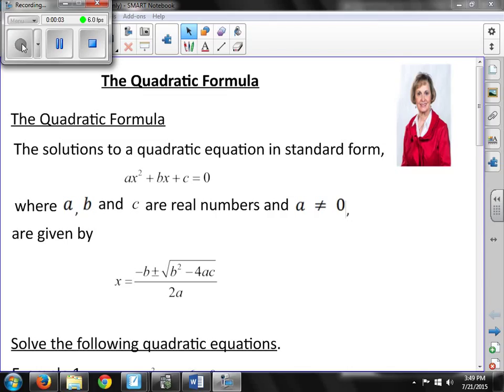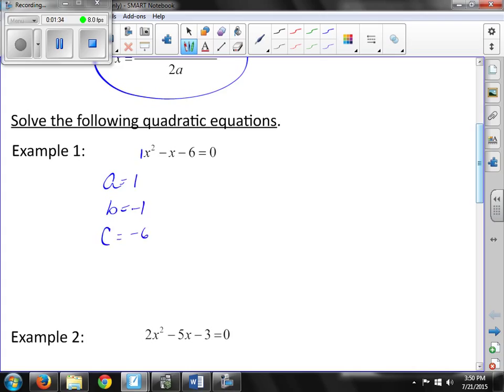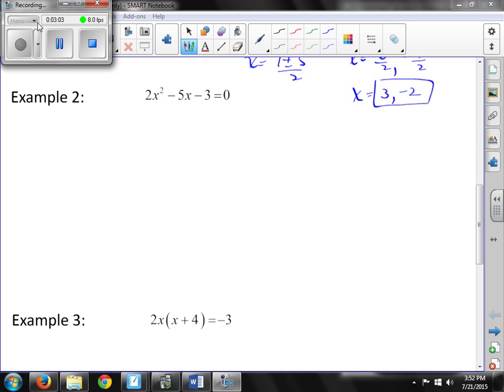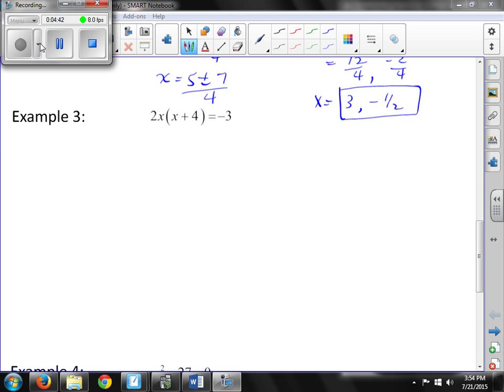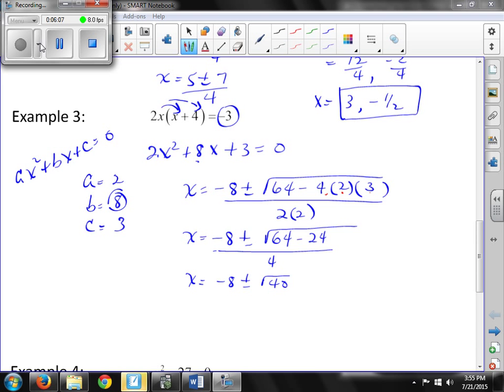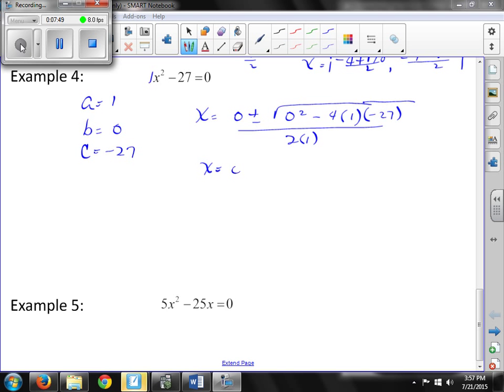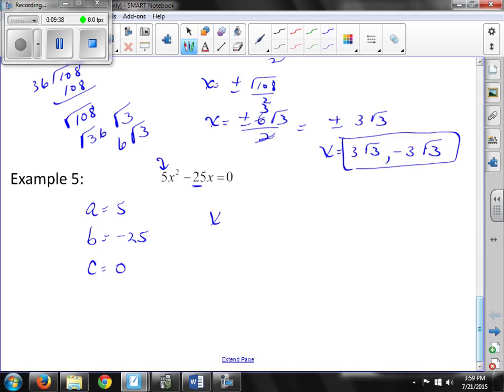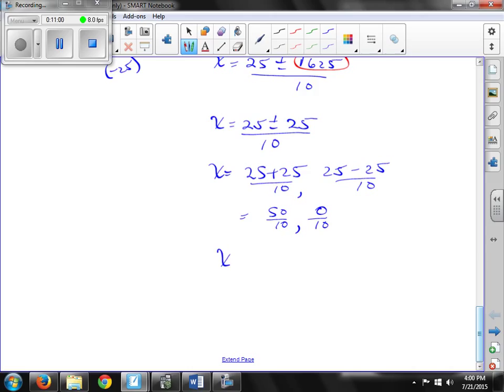12 3 The Quadratic Formulas